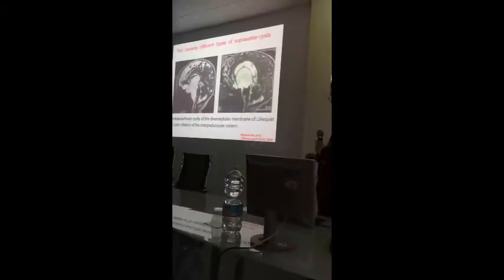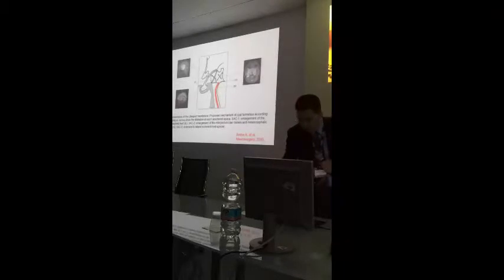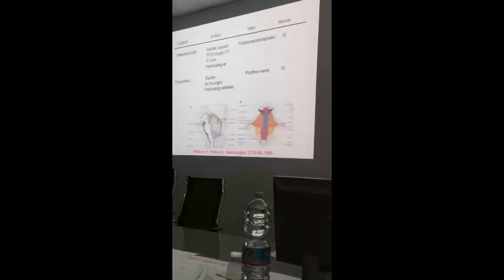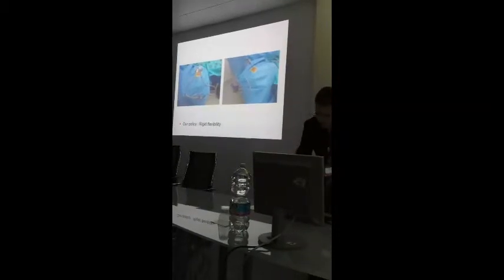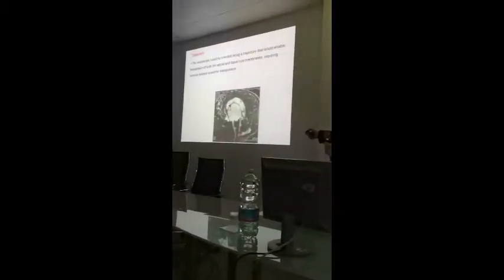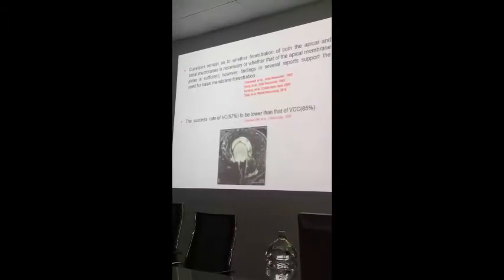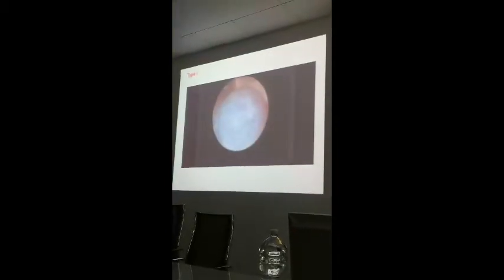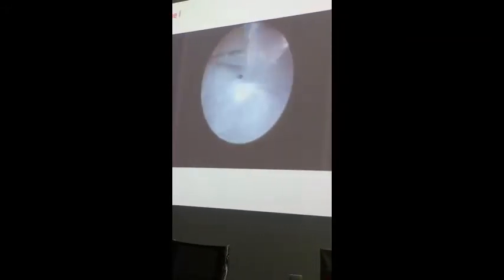18.Pearls from Prof. Memet Ozek (Superacellar cysts_Endoscope technique ) Jan.2016.Napoli.Italy